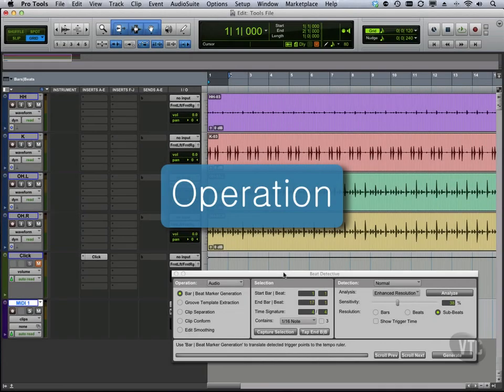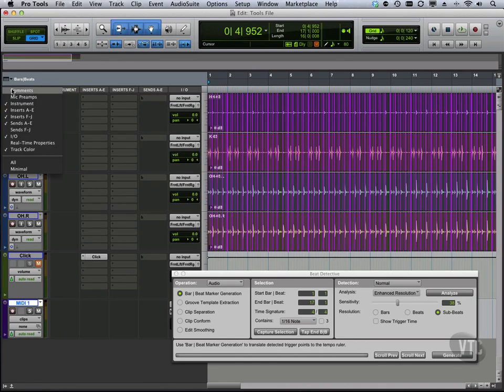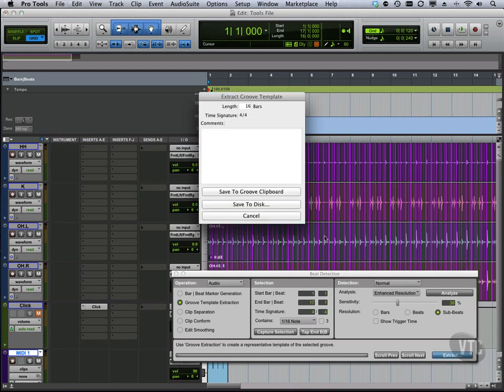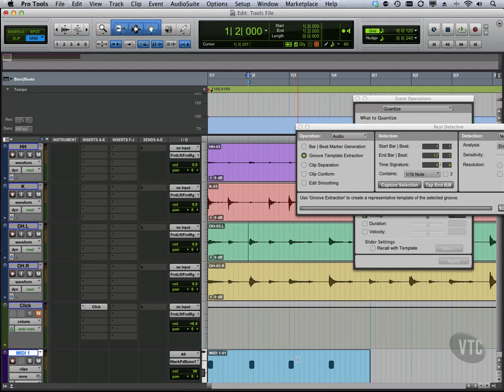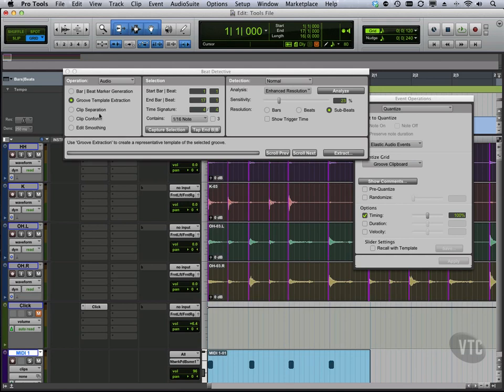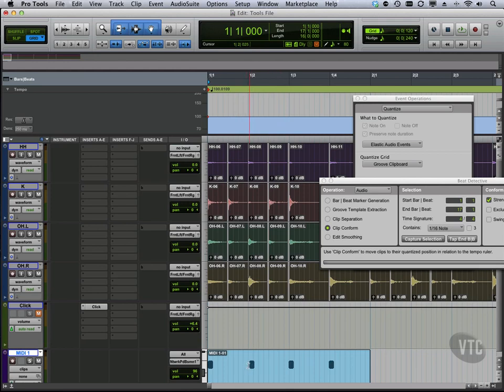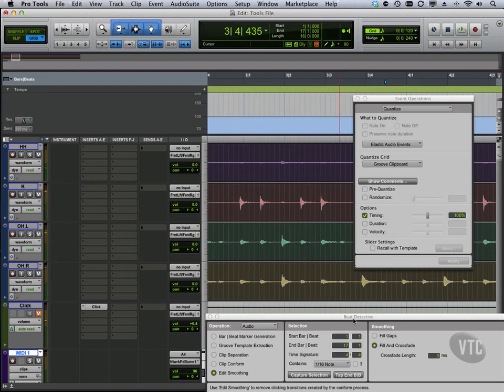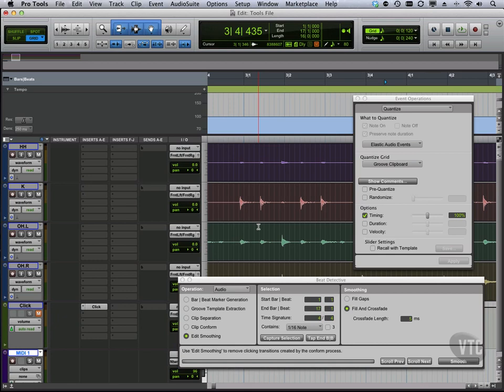Pro Tools 10 - Beat Detective part 3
Using Pro Tools' beat detective continues with performing operations.